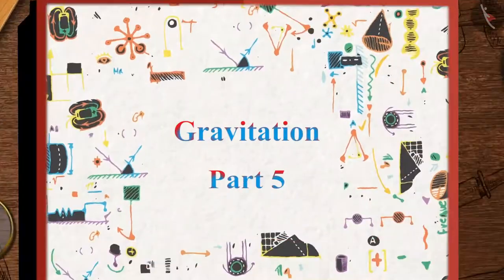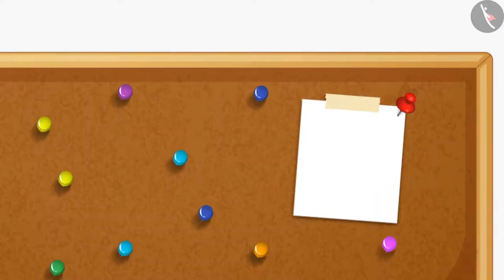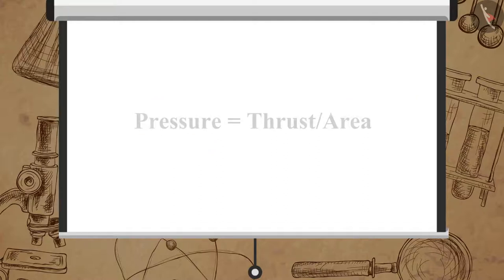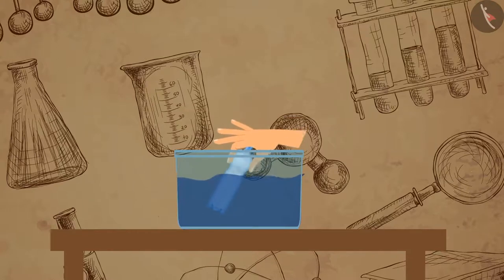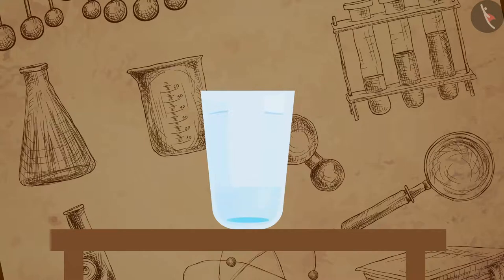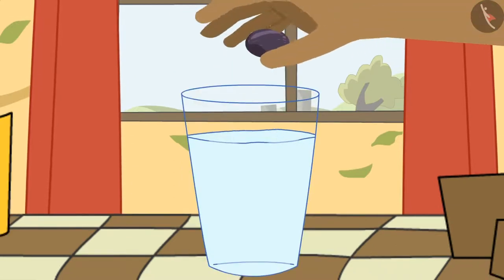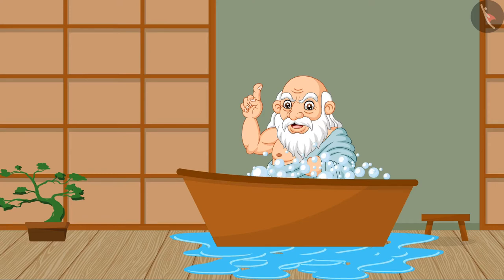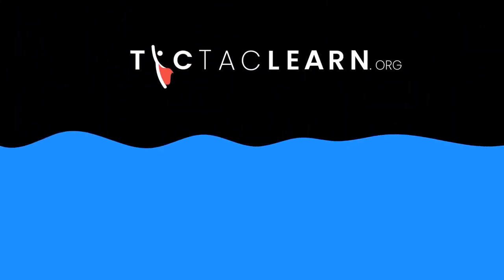Thrust and Pressure | Part 1/1 | English | Class 9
Class 9 | NCERT | Thrust and Pressure | Part 1/1 | English | Class 9 | Gravitation | Force

In this video, we will study about Thrust and Pressure | Part 1/1 | English | Class 9.